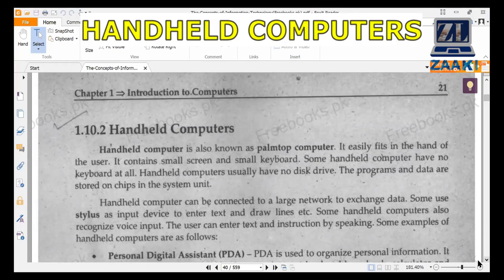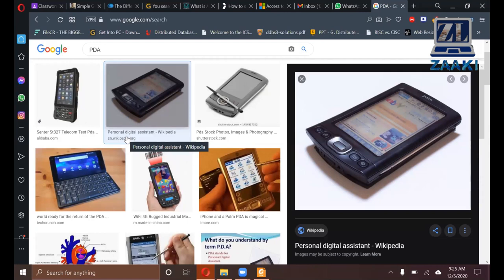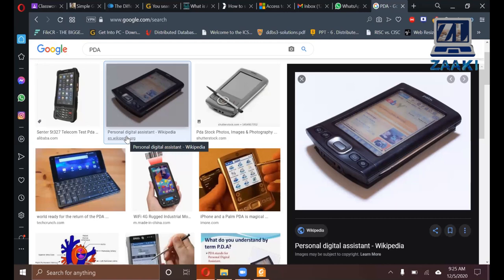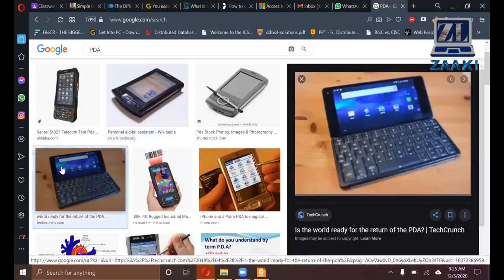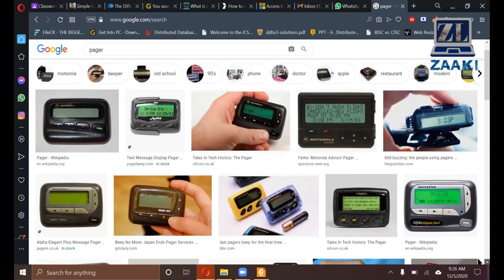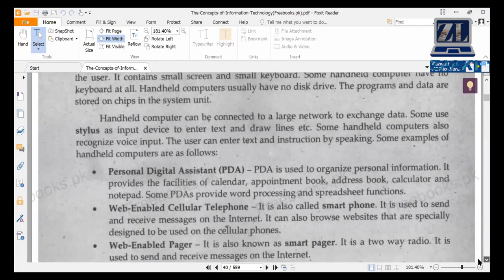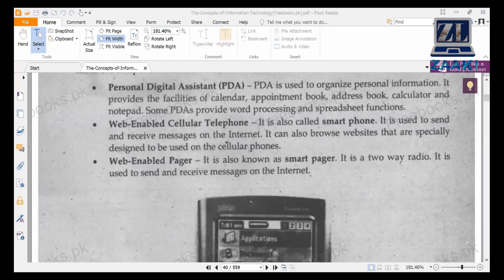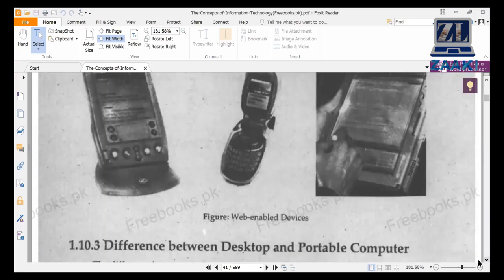Handheld computer lecture in Urdu/Hindi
In this video, we discuss about handheld computer
Relate searches

Our channel is about Computers. We cover lots of topics related to Computers.